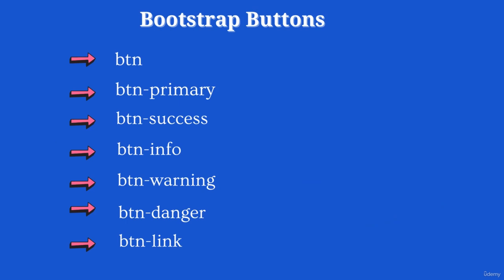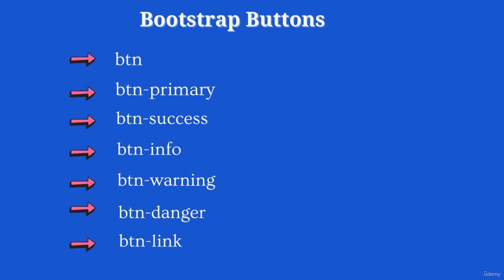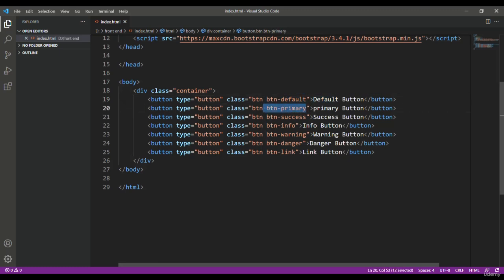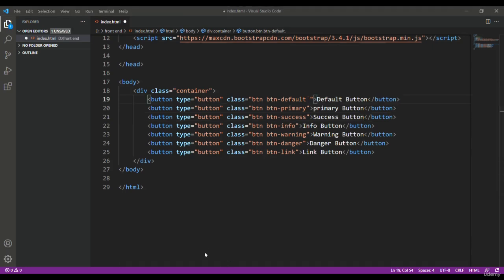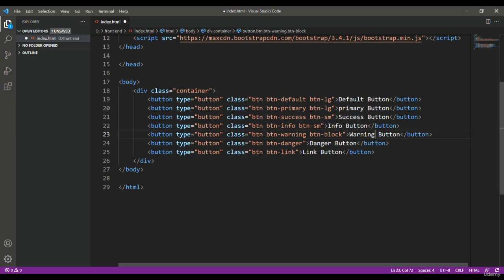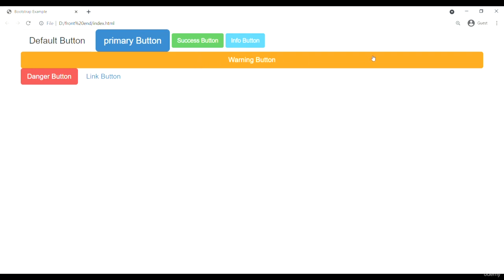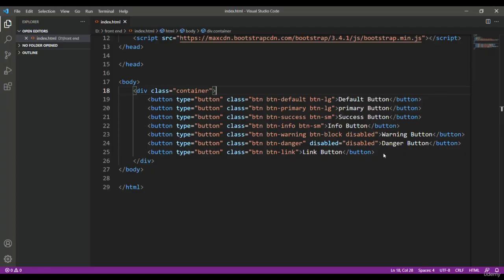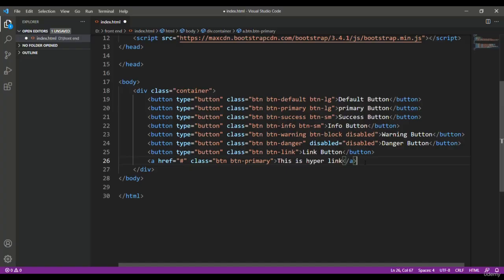Bootstrap Buttons CSS IN HTML l Complete Web Development Course l Part 32